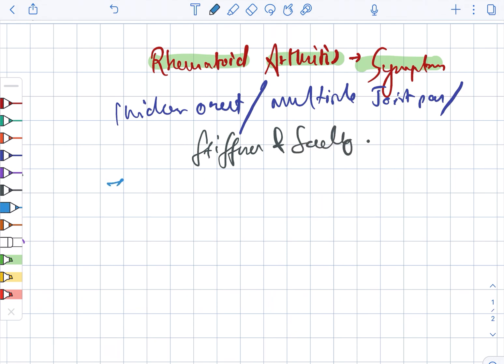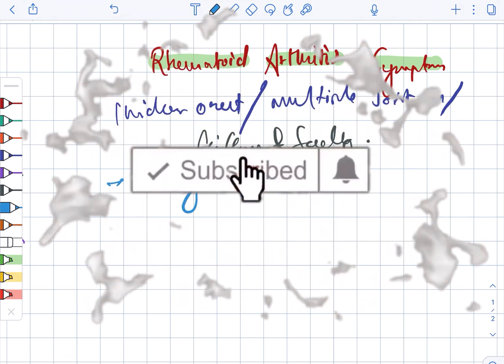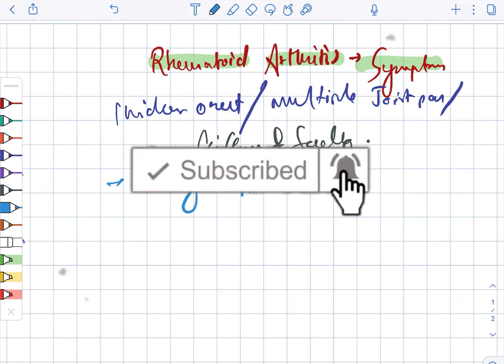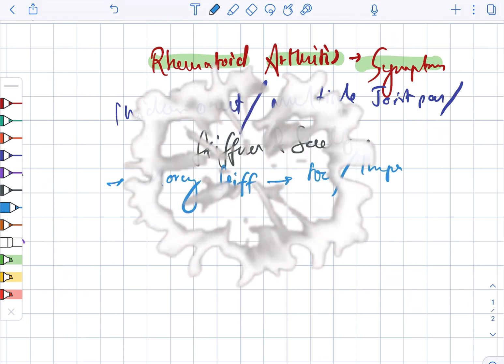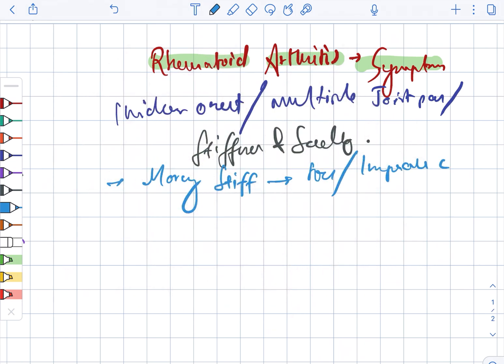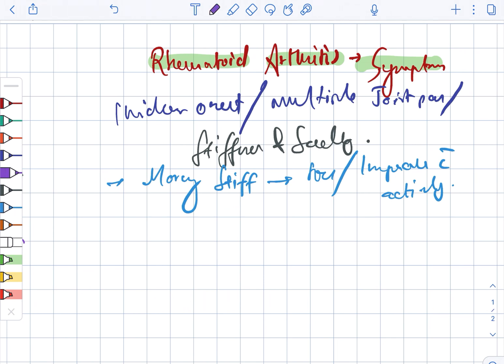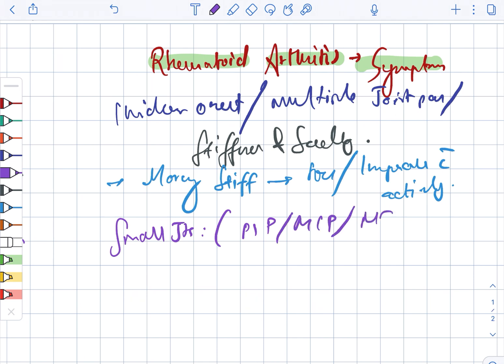Rheumatoid arthritis - symptoms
High yield exam points. USMLE , INICET, PLAB, NEET PG , AMC, FMGE , NEXT exams covered . High yield / important material. The content is not intended to be a substitute for professional medical advice, diagnosis or treatment. Always seek the advice of your physician or other qualified health provider with any questions you may have regarding a medical condition. Never disregard professional medical advice or delay in seeking it because of something you have read or heard from this channel.